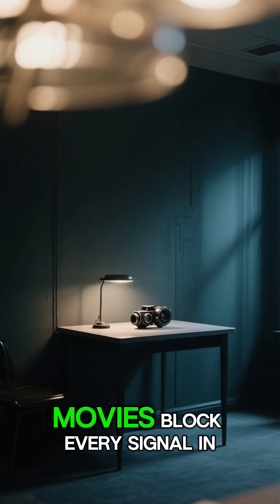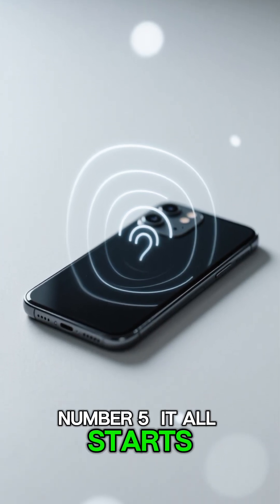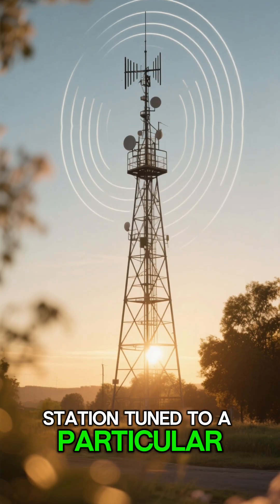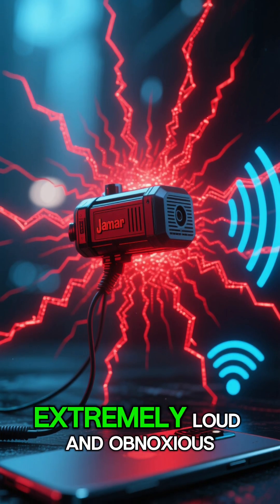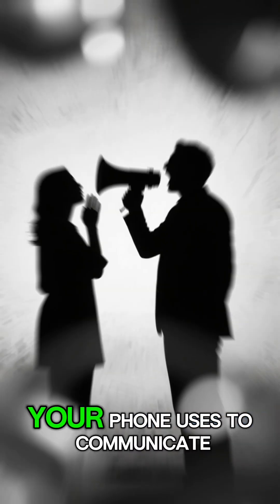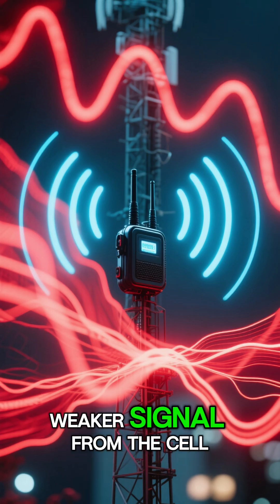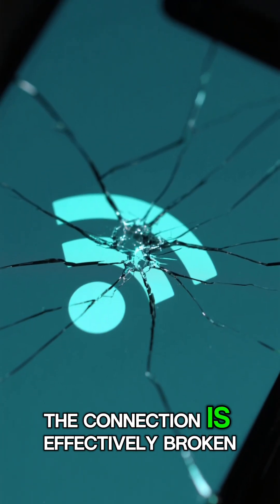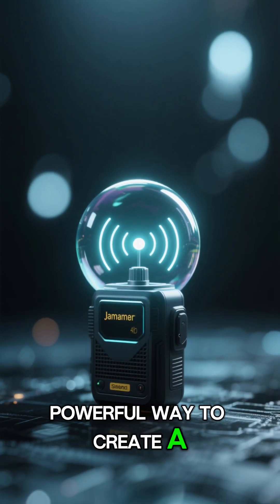How Jammer Works | Explained in Simple Terms (2025)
Ever wondered how a jammer works and what actually happens when signals get blocked? 🤔

We’ll also discuss:
📡 How jammers interfere with signals (in simple terms)
🔍 Different types — GPS, Mobile, Wi-Fi, and others
⚖️ Legal issues & safety concerns
🧠 How professionals detect and prevent jamming

This is an educational and informational video — no instructions or illegal methods are shared.
Watch till the end to understand the science behind signal jamming safely and responsibly.